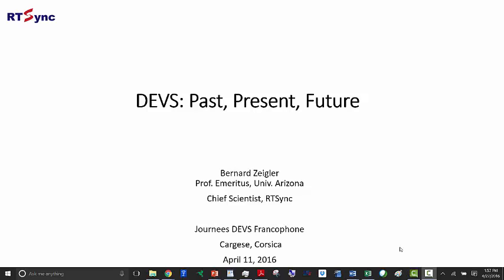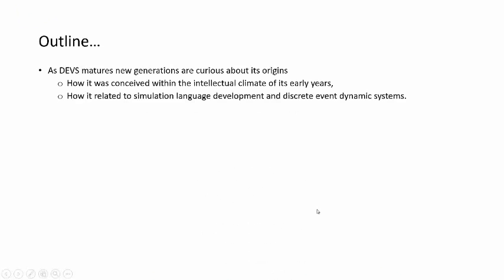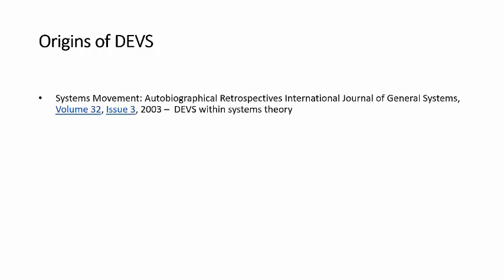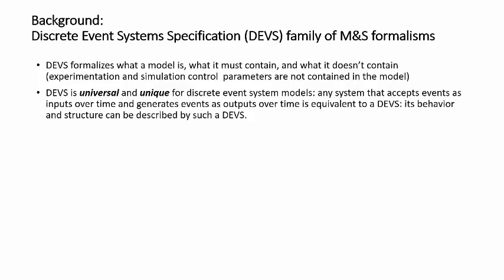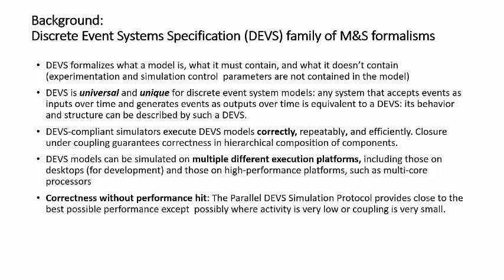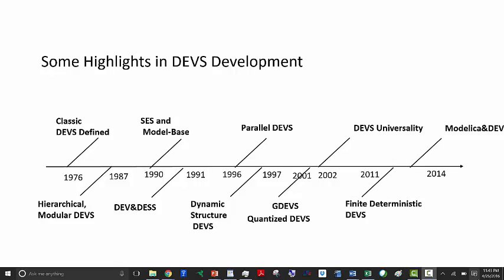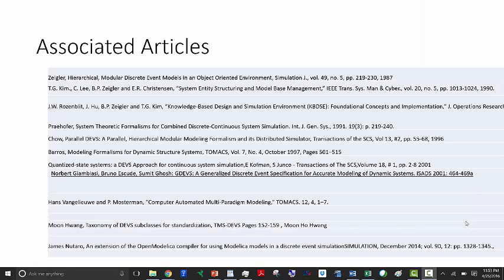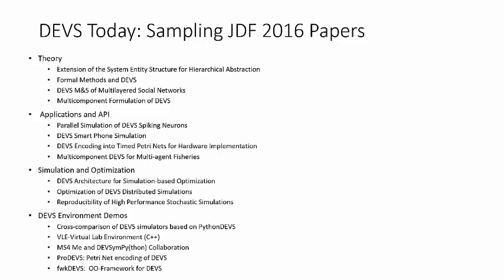DEVS: Past, Present, Future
Presents a overview of DEVS, a time line of DEVS milestones, and  the  role for DEVS in M&S methodology. Surveys the state of DEVS today  and discusses open possibilities for  DEVS research and development.